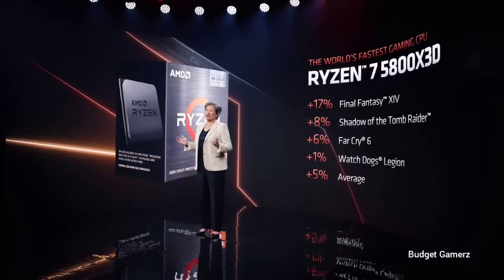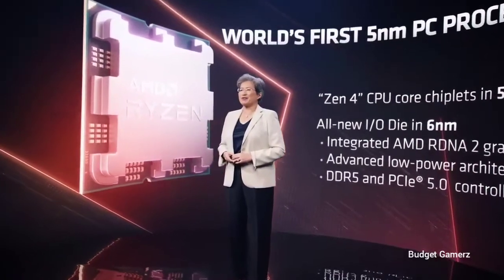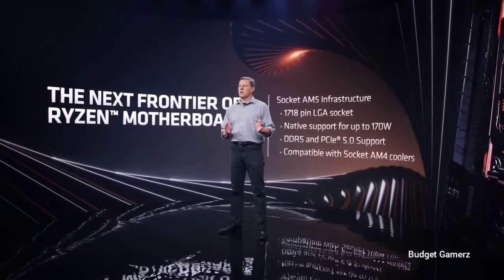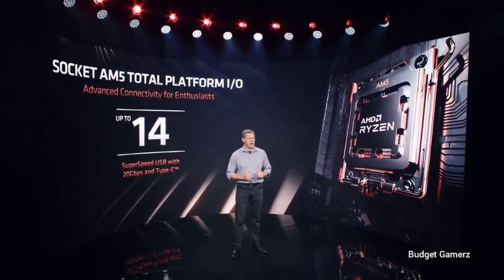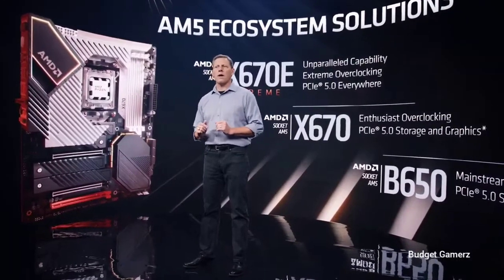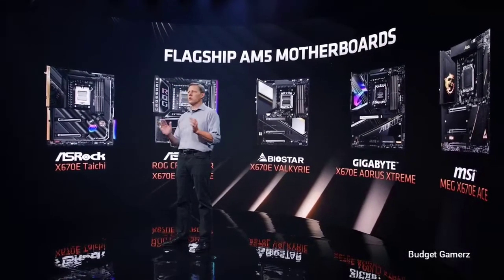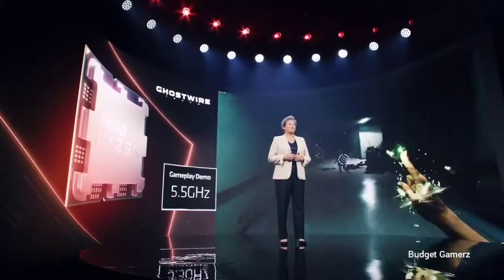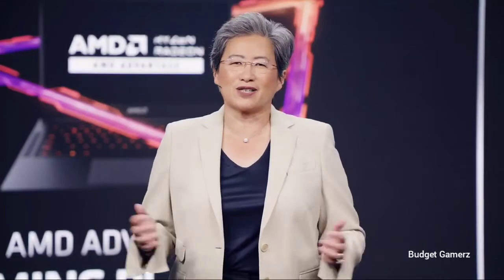Zen 4 AMD Computex 2022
this video focuses on the Zen 4 section of AMD Computex 2022.

The source of this video is from AMD